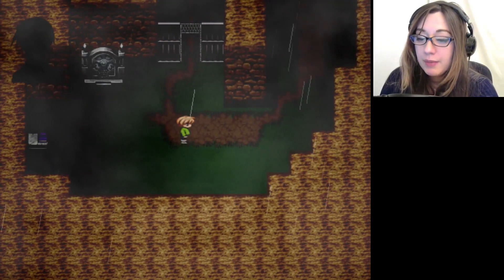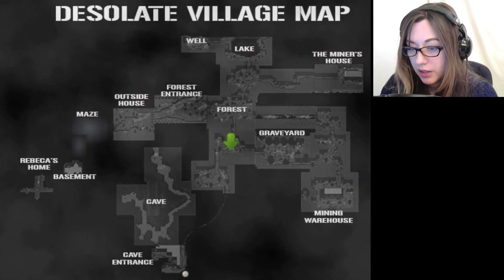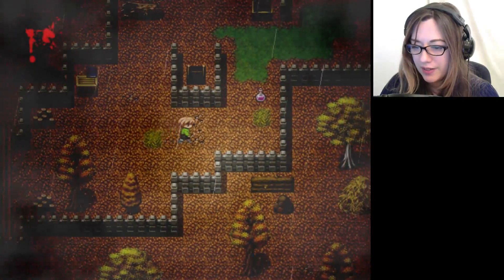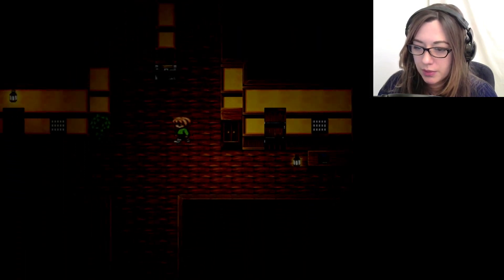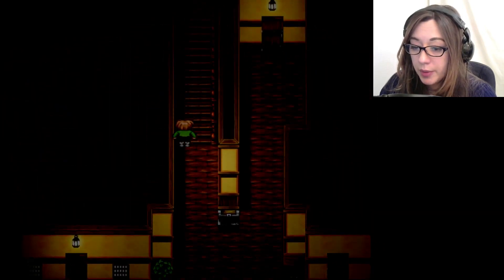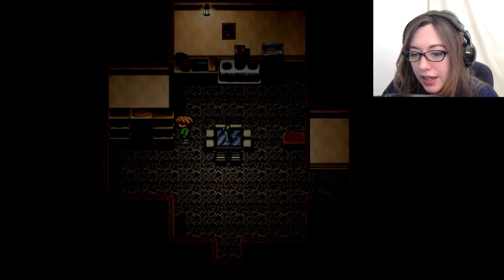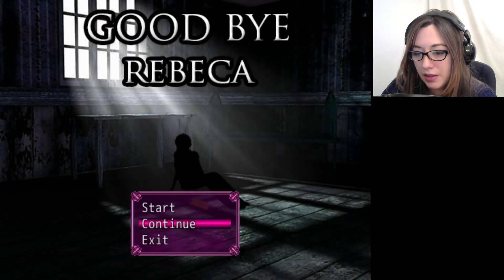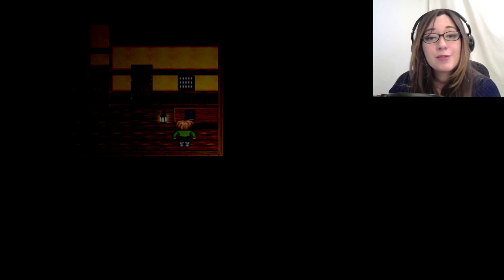Good Bye Rebeca #11 - A mile in Rodrigo's Shoes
Good Bye Rebeca, an indie horror rpg maker game.

Commentary by Silvamord. All game content copyright its original owner, creator, developer, and/or distributor.